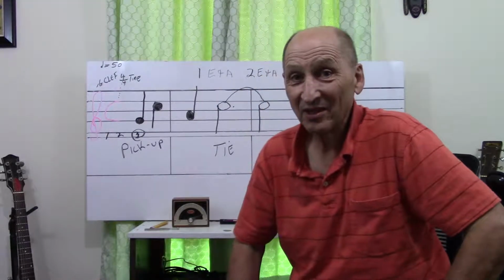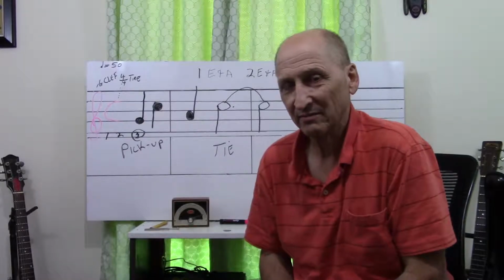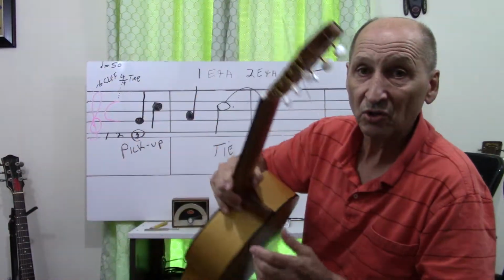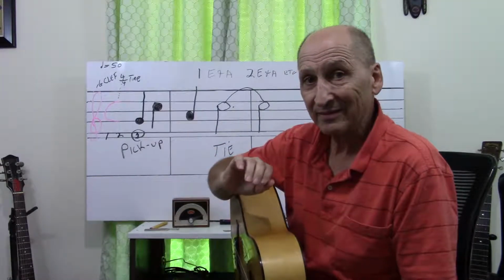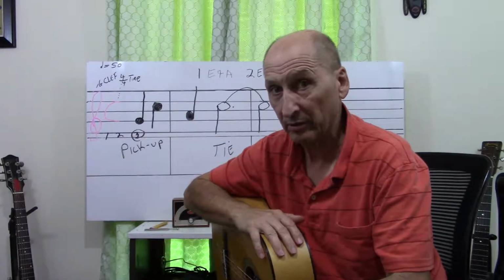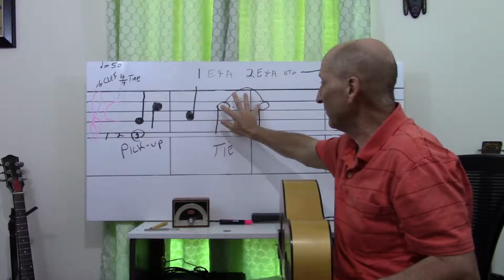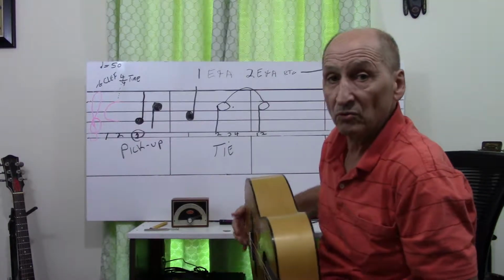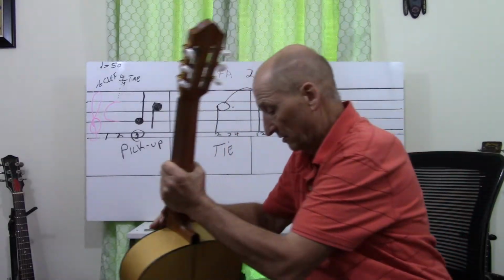Pickup Notes and Ties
Now that you are reading some music, you are going to begin to see some additional notations on the staff. Pickup Notes and Ties are two of these big ones and we will be going over them today.